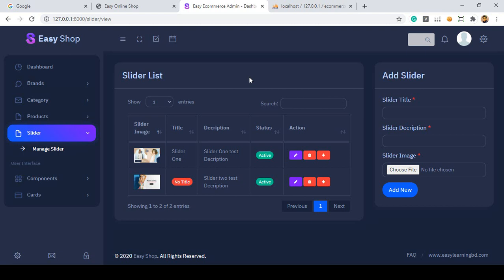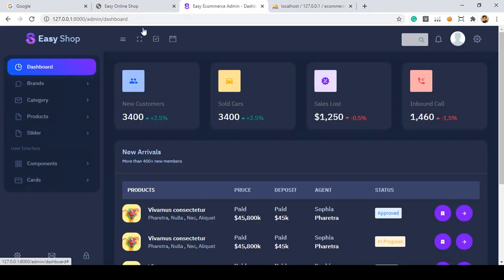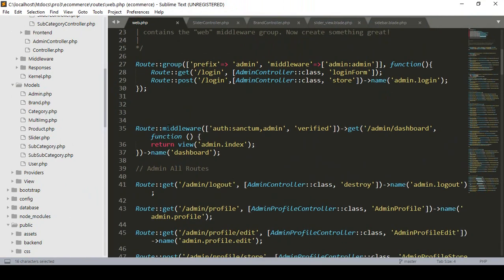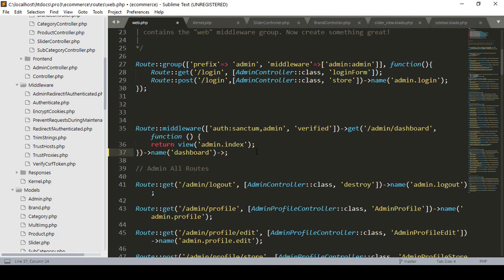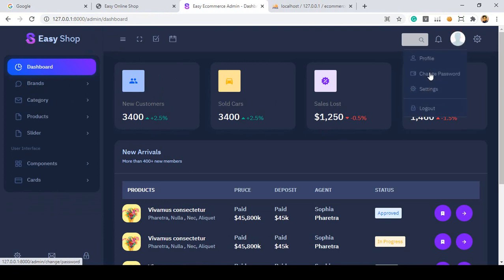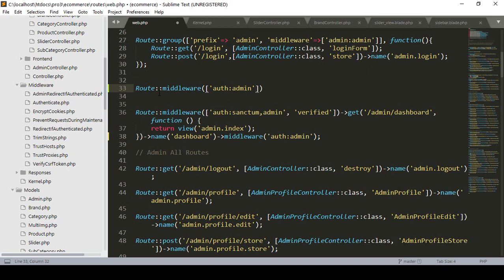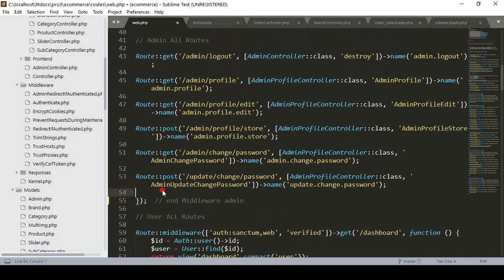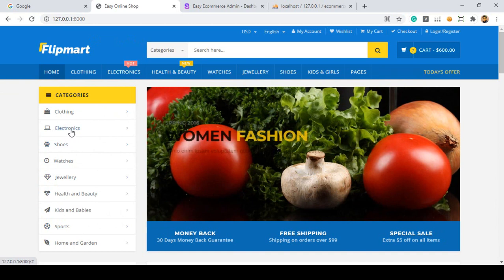Laravel 8 Multi Auth | Fix Error for Protect Admin Dashboard Part 13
Laravel 8 Advance Ecommerce Project A-Z

If you are very serious about learning laravel 8 from beginner to advance. Build up your laravel skill then this course will be the best choice for you. In this course, you will build three different projects. One will be How to build a company website with Laravel 8. Then Laravel 8 Multi Authentication and last you will build one complete Advance Ecommerce Project with Laravel 8. You will build every project from scratch. This is not just a functional course it's a real-life project course. Which helps you to become a professional developer.

👉Unlimited resource.

As I told you this complete project course which beings you from Beginner to the Advance level by creating the complete most advanced Ecommerce Project. You will able to understand how to complete one project, how to handle project bugs. You will be able to start work for your client. Add this project to your portfolio and university assignment And most importantly you will get my support within 24 hours. If you have any issues just let me know about this I will be in your touch.

👉Create Complete Three Project with Laravel 8
👉Full Site Multiple Language Option
👉Advance Order Tracking System
👉Product Return Order
👉Product Review and Rating System
👉Product Search Option
👉Product Discount Price
👉Multiple Online Payment Getaway System
👉Product Mailing System
👉Product Reports Management
👉Product Wishlist Option
👉Advance Product Add to Cart Option
👉Advance JavaScript Uses
👉Site Setting Option
👉Site SEO Option